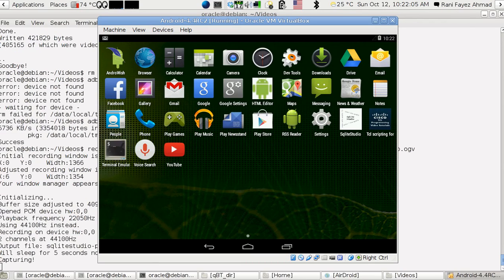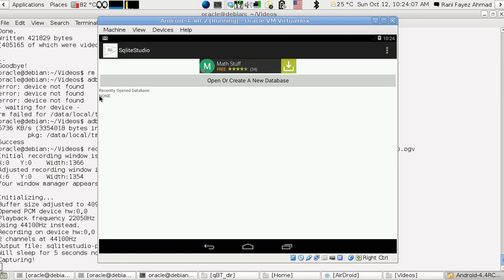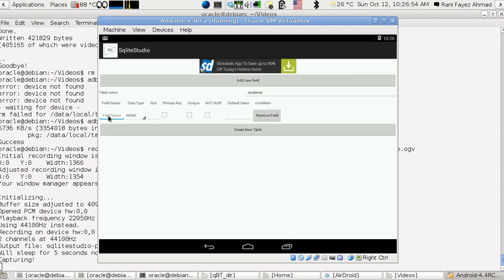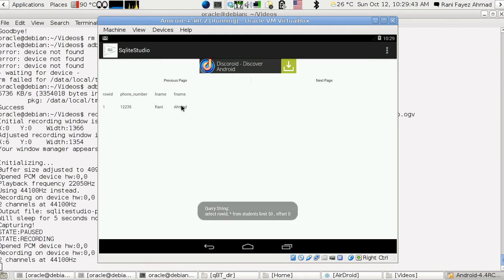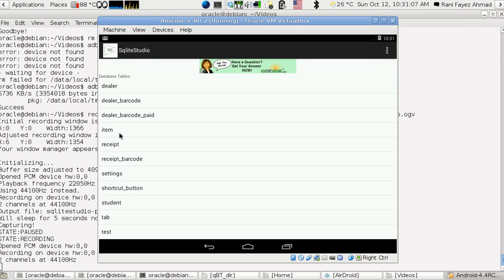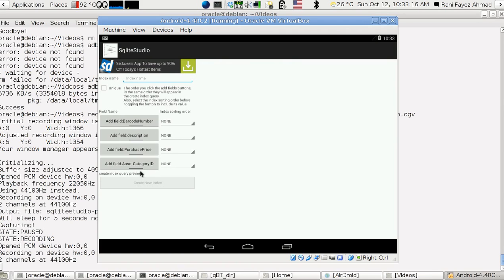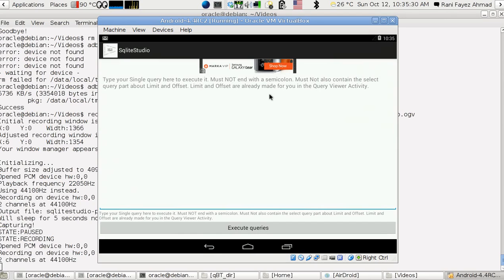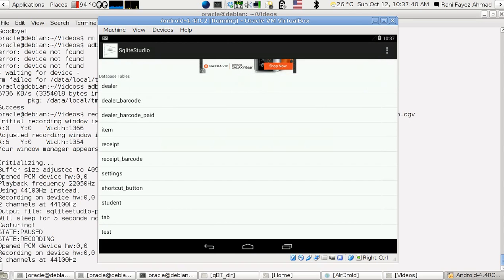Sqlite Studio promo video , my new Android app. (English Only Version)